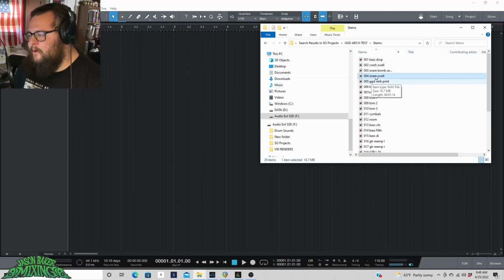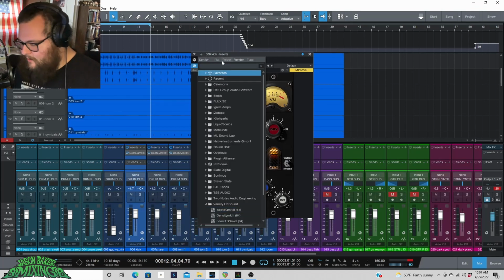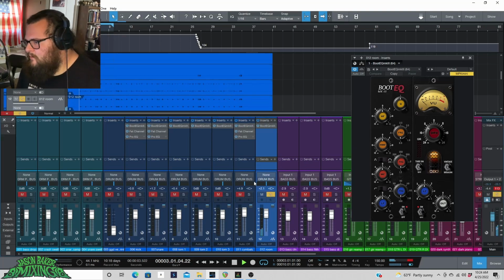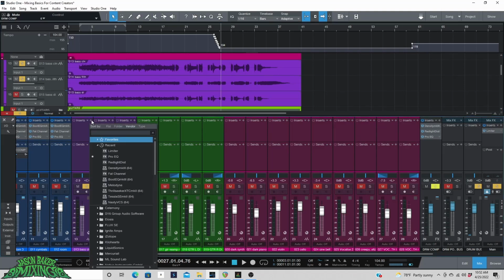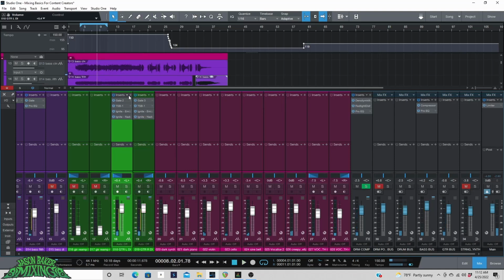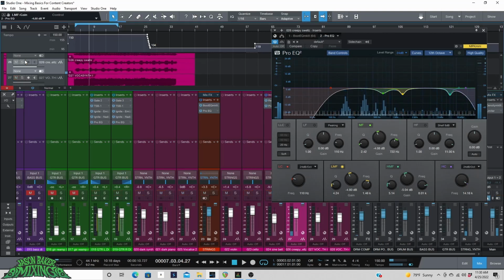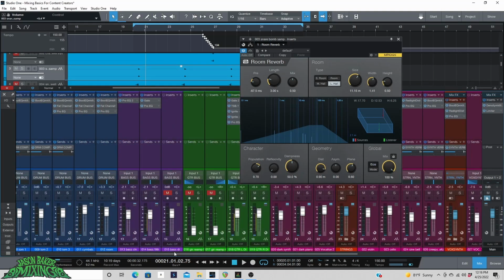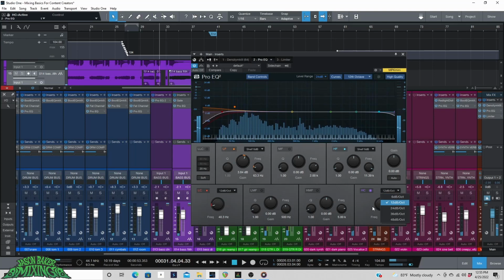Mixing Using FREE & Stock Plug-Ins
I did a super basic mix of a short song, such as one that would be used for a guitar video, using only freeware plugins and stock Studio One Pro 5 plugins. I didn't do anything crazy. No sound designing drums, no sidechaining, no mastering, no fancy expensive/flashy plugins. Just a straight up basic walkthrough of some fundamental aspects of a mix workflow that wont break the bank or drive you insane, all while making your guitar videos sound sick.

FREE Plugins:
Boot EQ & Density[PC Only :( ]